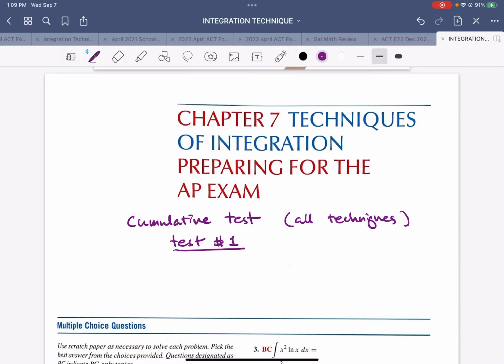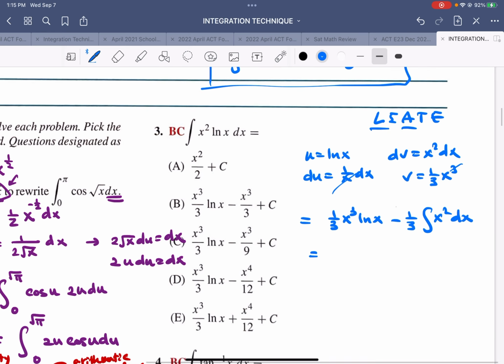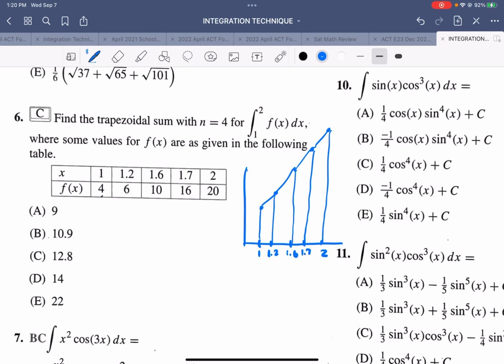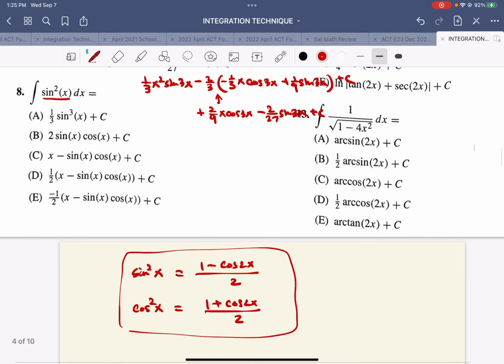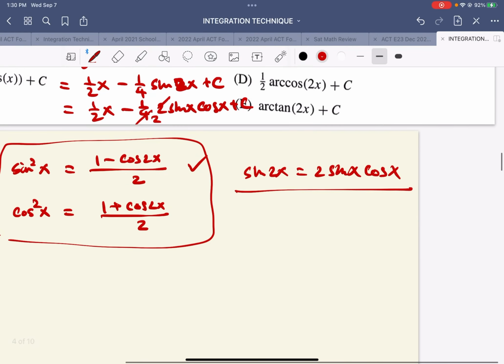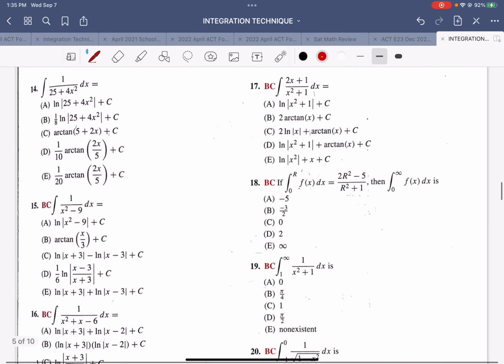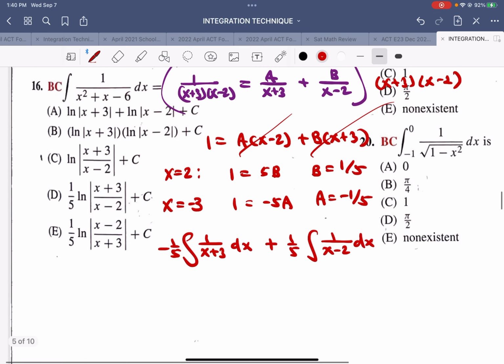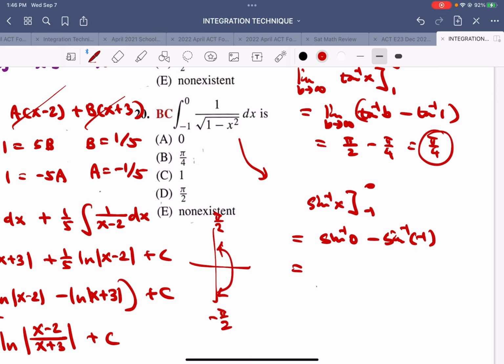techniques of integration- MCQ test